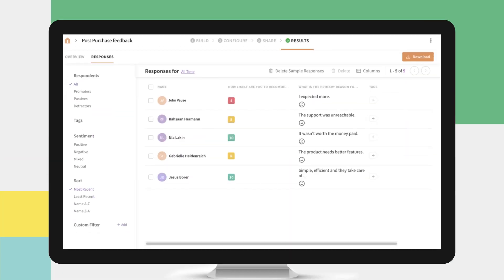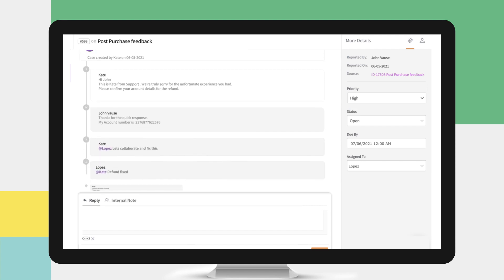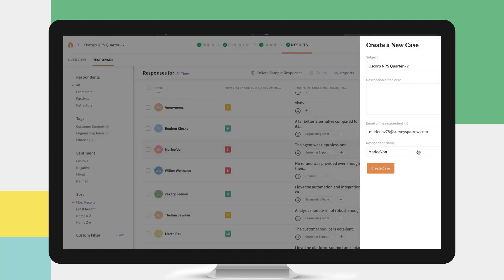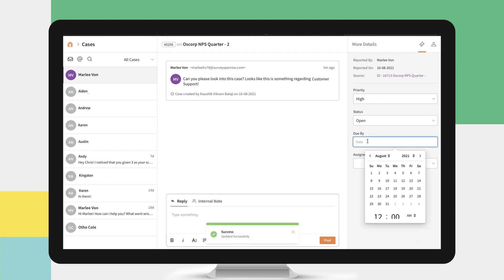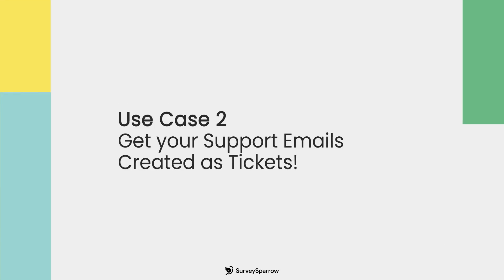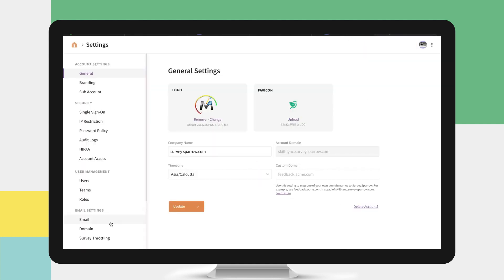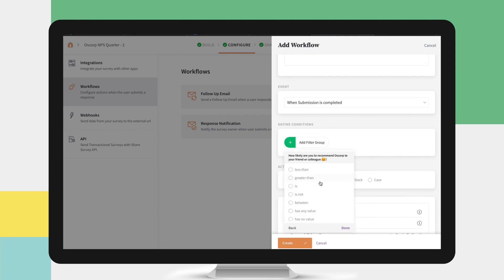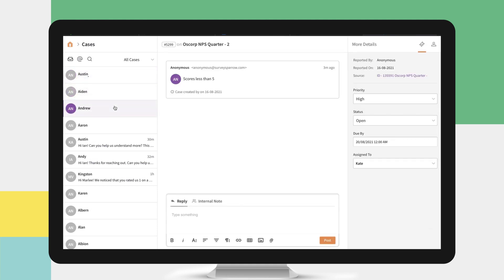Case Management by SurveySparrow | Create Tickets | Resolve Issues | Close the Feedback Loop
Case Management by SurveySparrow helps you convert all your survey responses into tickets. From generating automated tickets that can be assigned, prioritized, & tracked, to addressing their queries and resolving the issues, Case Management lets you close the feedback loop, in real time!

Advantages of Case Management:

- It helps you address the client queries and suggest an instant solution to their problems.
- It enables you to create a user-friendly product or service by continuously analysing the feedback loop.
- It reduces the hustle between multiple platforms and gets things done in one place.
- It helps you collect actionable insights from your customers and become better at what you do.

Sign-up for free and experience the difference!